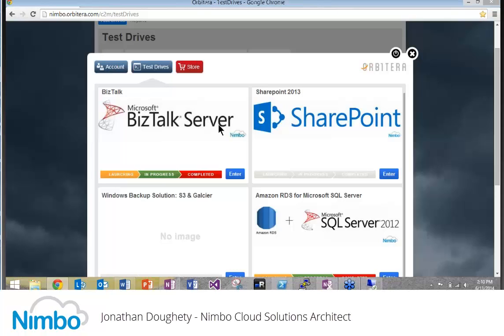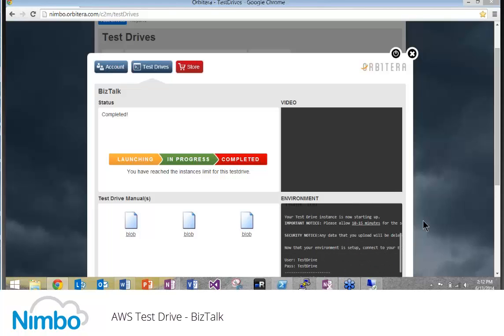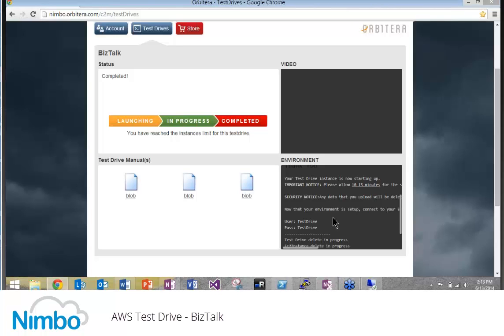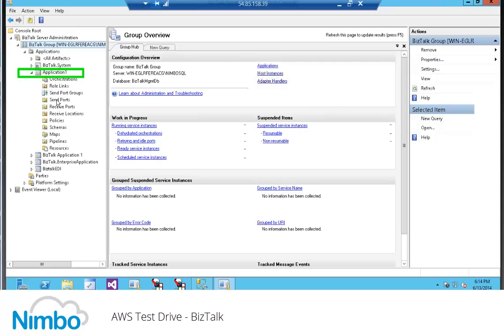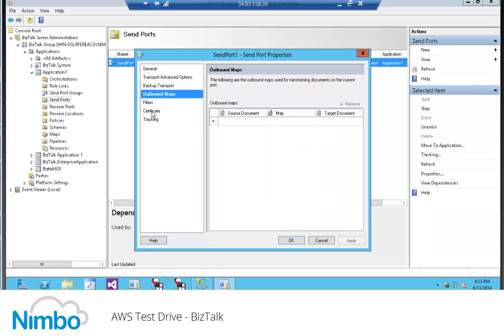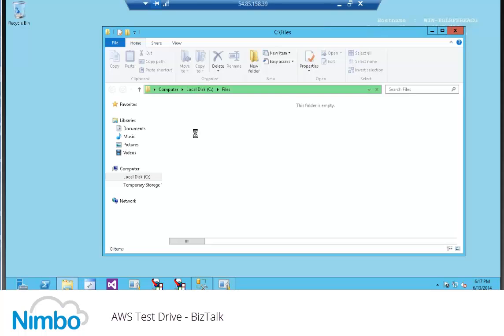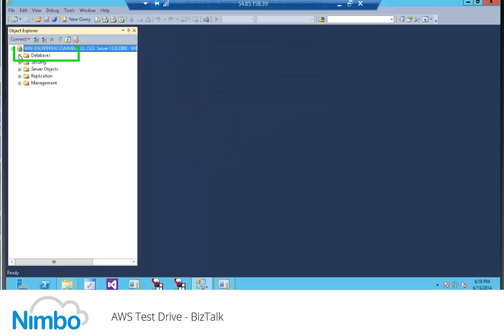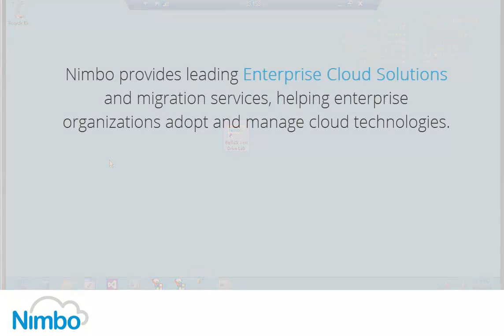AWS Test Drive - BizTalk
Nimbo built this Test Drive as a demonstration of Microsoft BizTalk 2013 deployment; and as your private technical playground.